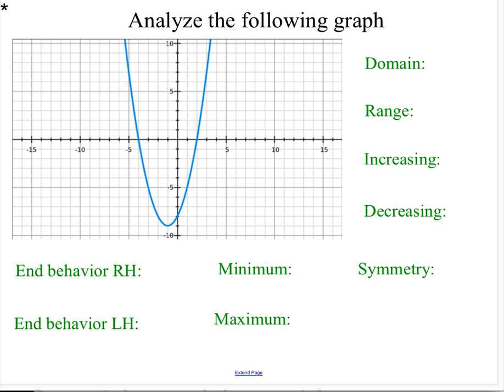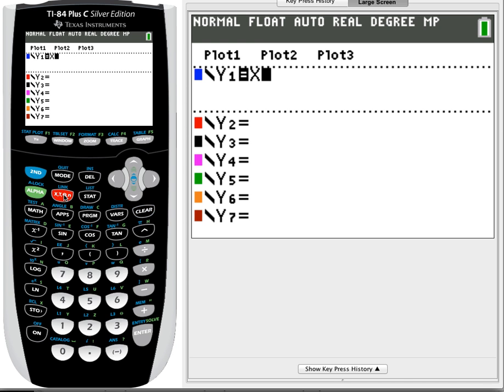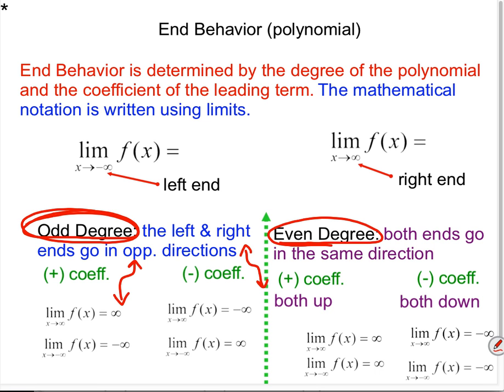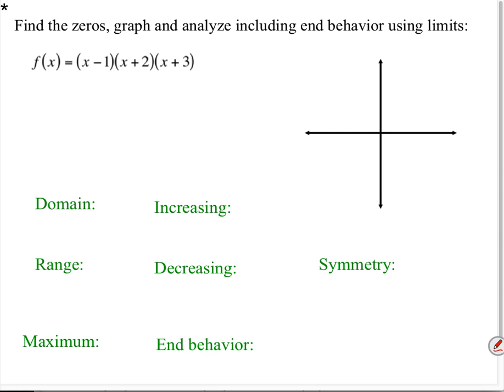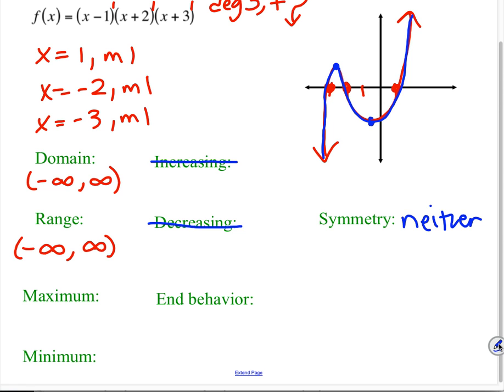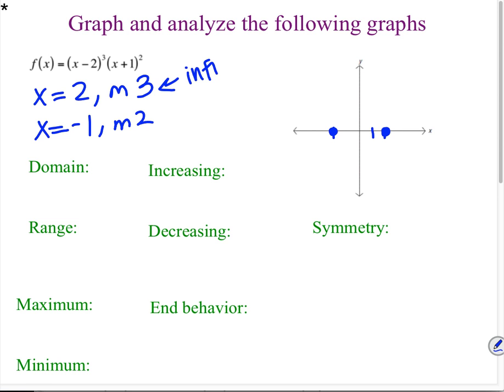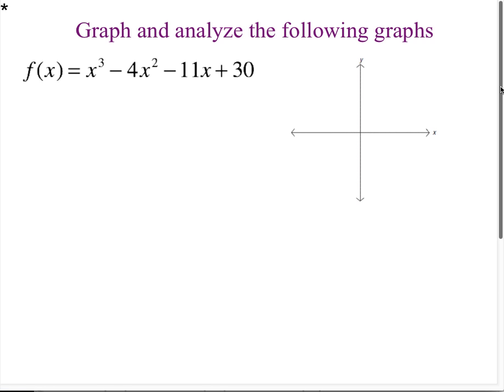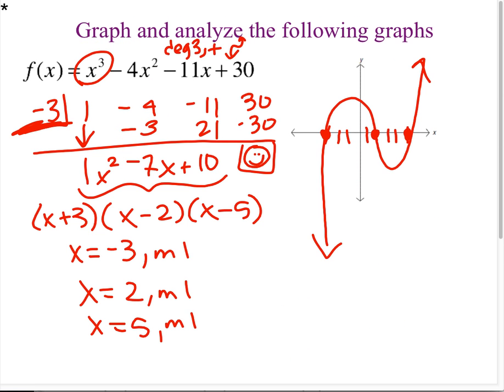3-4 Function Analysis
Miss Noble's 3-4 lecture